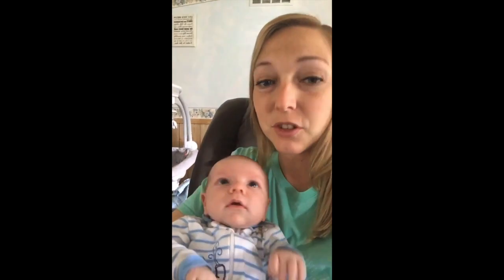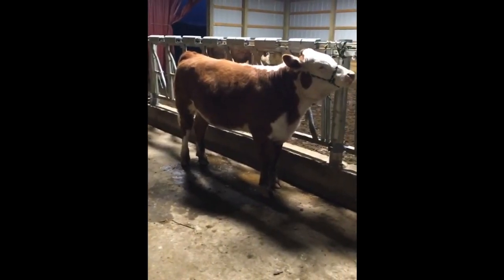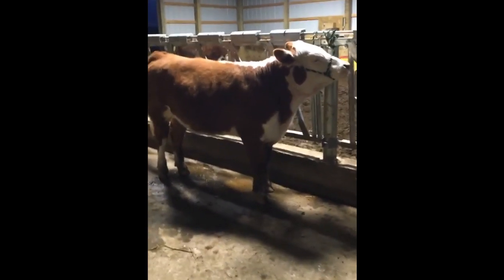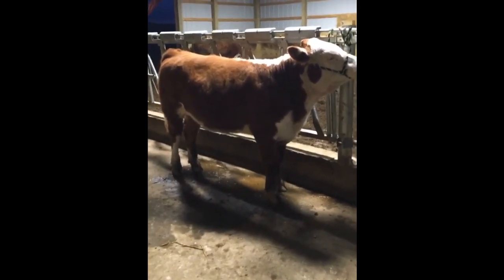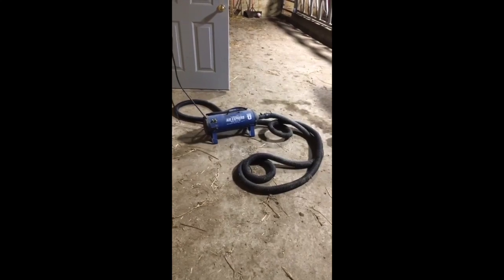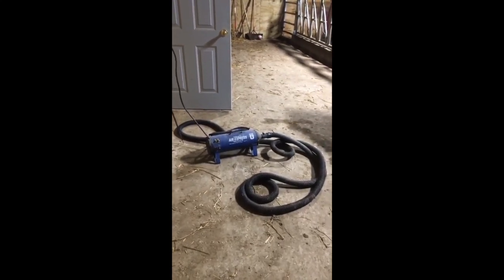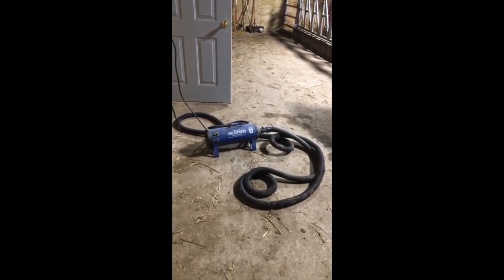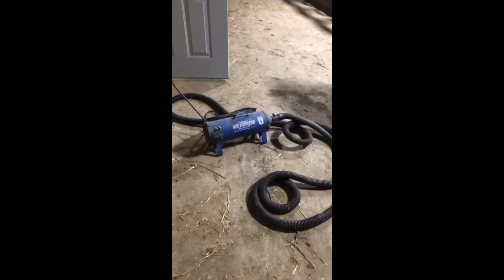Ag Teacher in Quarantine- Episode 5: Plants and a Guinea Hen Story!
This video is about Ag Teacher in Quarantine- Episode 5: Plants and a Guinea Hen Story!